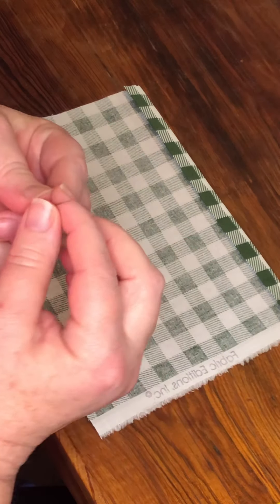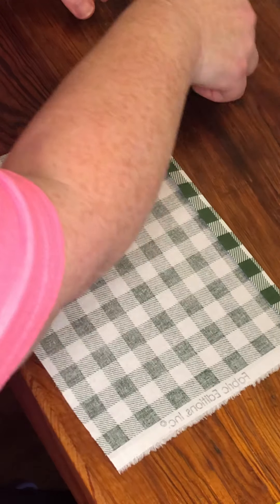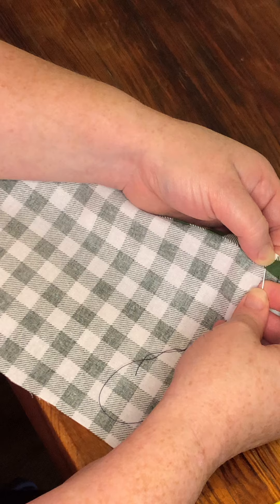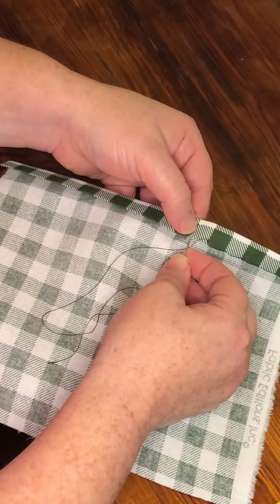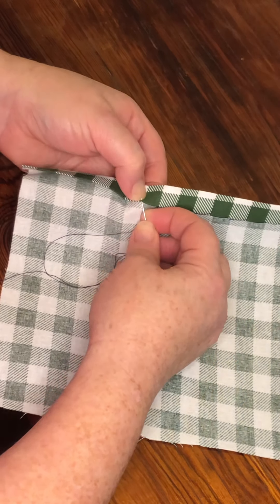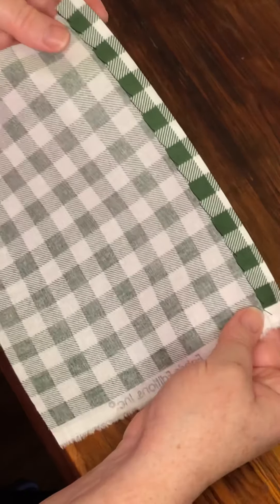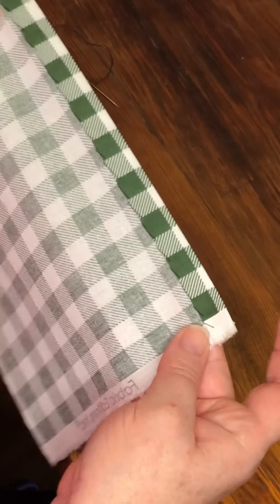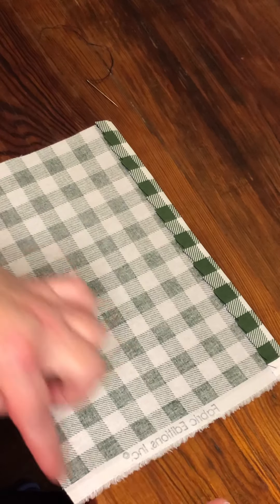Slip stitch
Ville Platte High School FACS teacher demonstrates how to sew a slip stitch sample